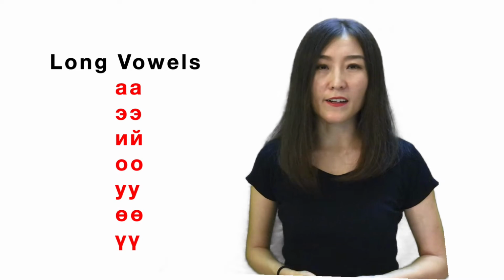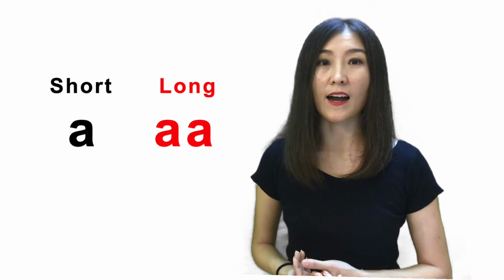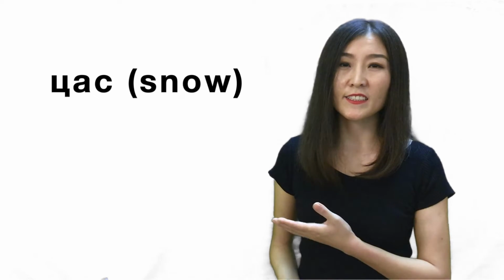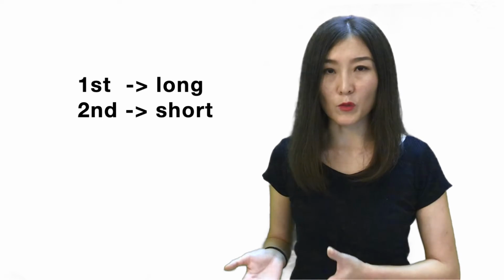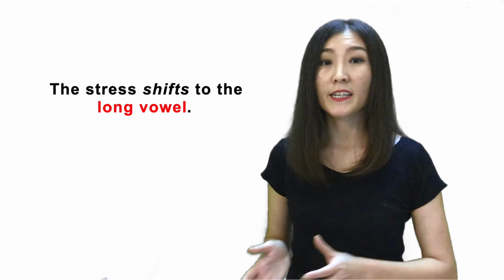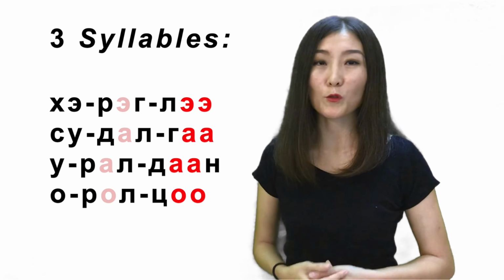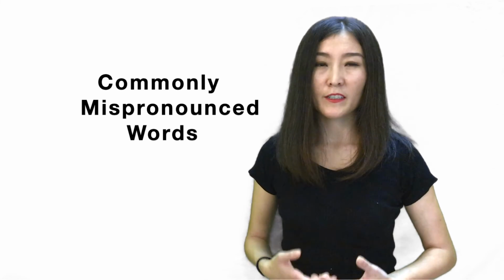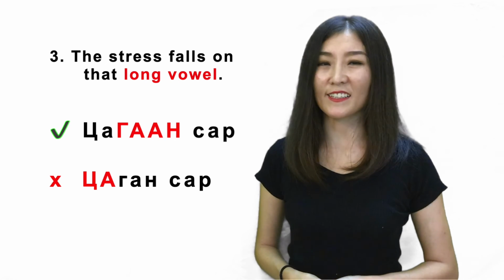Learn Mongolian: How To Pronounce Long Vowels Like a Native!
Long Vowels is one of the aspects of Mongolian that students struggle with the most.  Finally there is a simple video from Nomiin Ger to end the struggle!

For who are interested in Mongolian language learning
More free lessons and resources:

"Nomiin Ger" Mongolian language school aims to provide a wide range of tailor-made Mongolian language courses to expatriates in Mongolia and non-Mongolian speakers outside Mongolia through Skype.